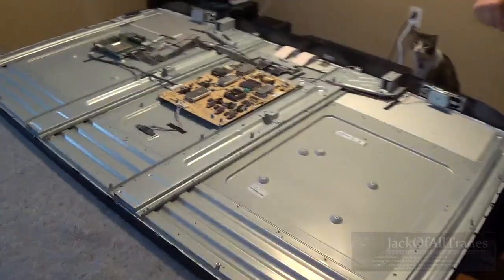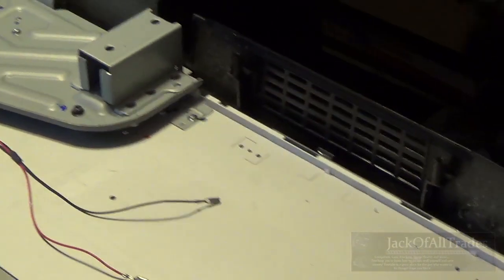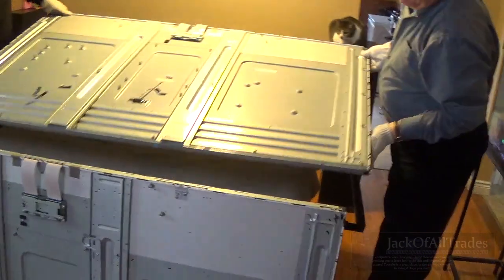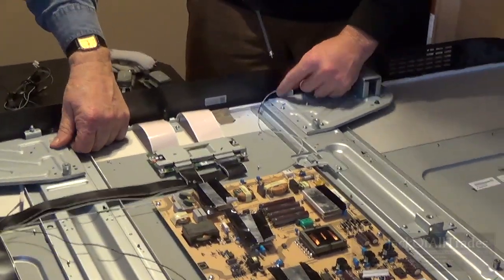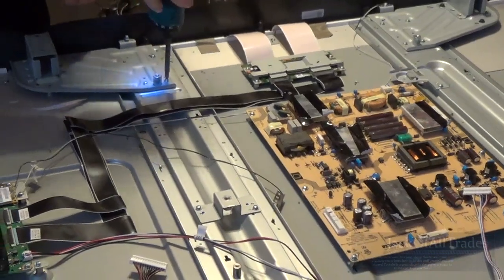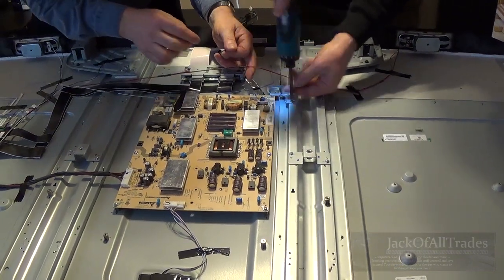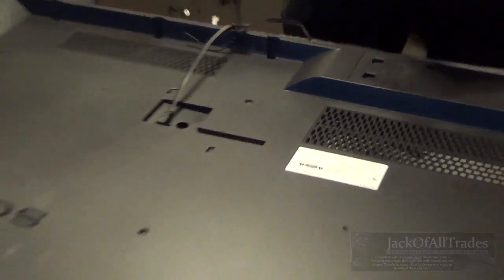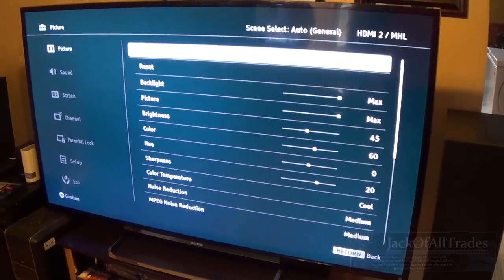Sony KDL70R55A LCD full breakdown and panel replacement in 720pHD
Special thanks to Sony repair for the repair of my Sony KDL-70R55A  70' LCD panel. This is a step by step full tear down of this product and reinstallation. Sony has a great warranty and will service your HDTV inside your home if you have any troubles with your TV! Great picture as well.